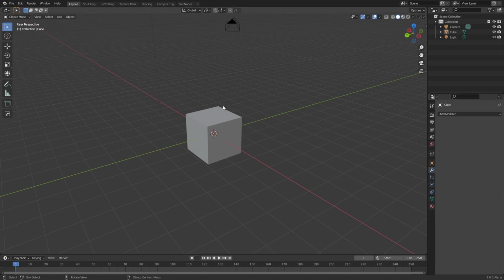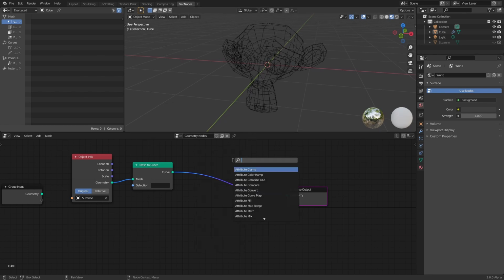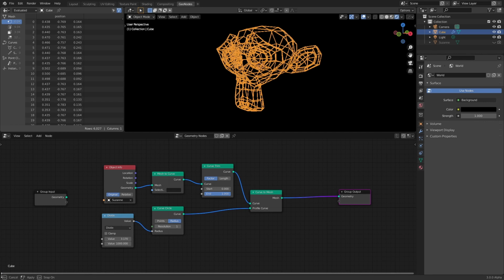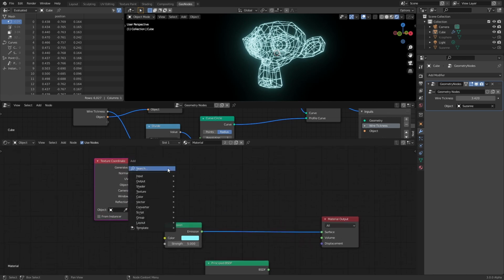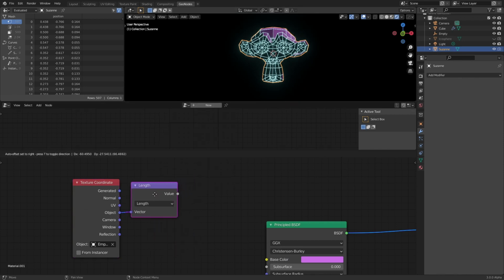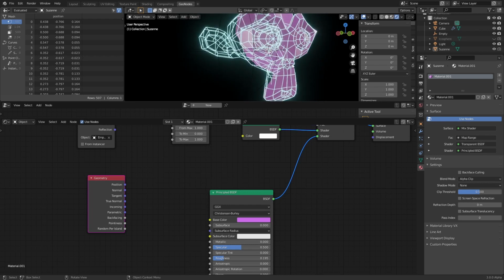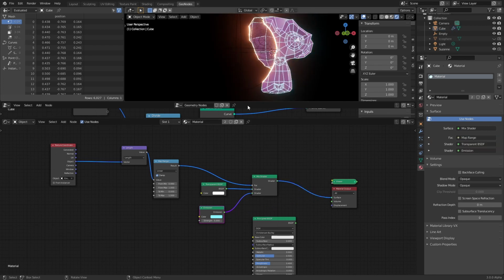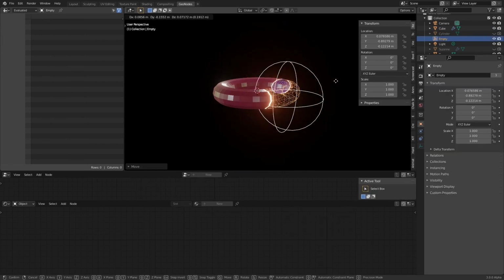Amazing Wires with Geometry Nodes - Blender Tutorial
Making amazing wireframe renders with Geometry Nodes